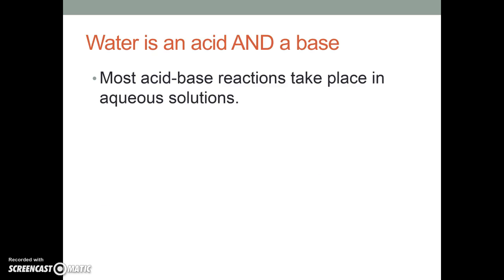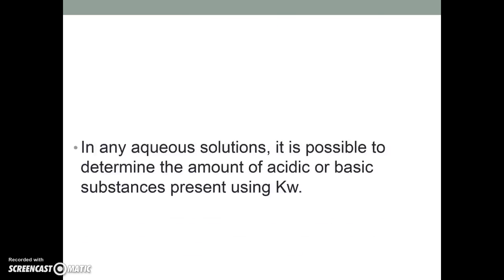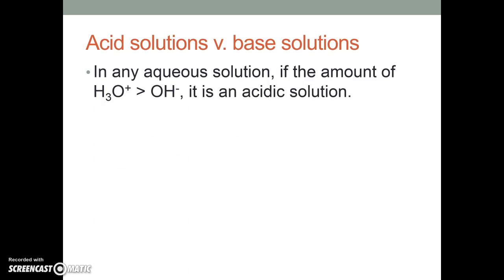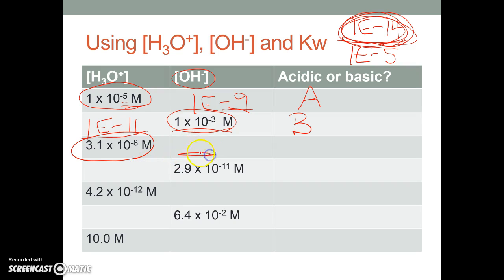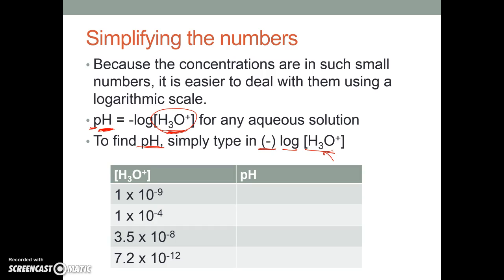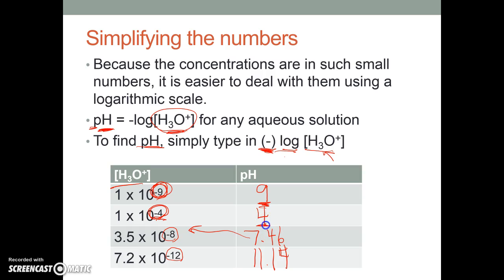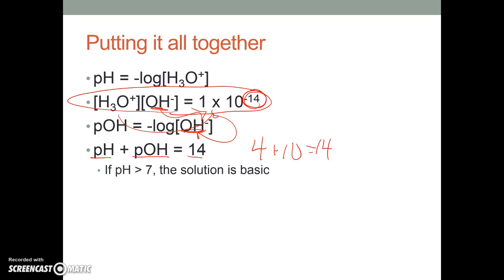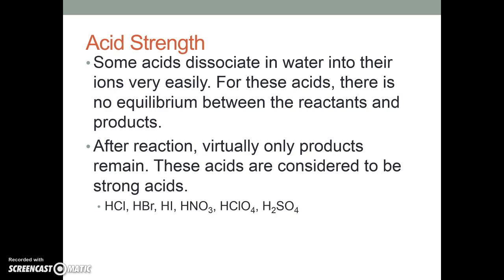Video 16.3 pH and Strong Acids